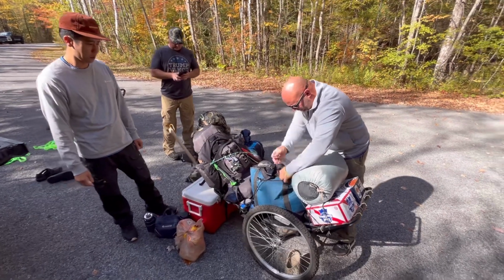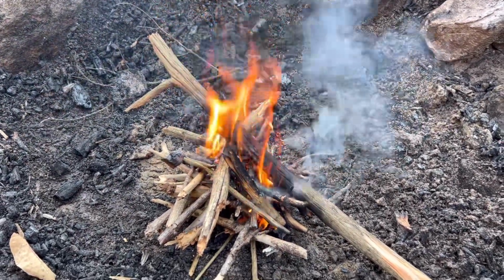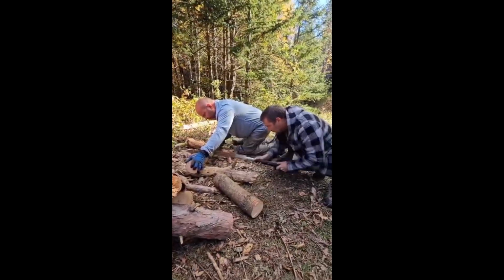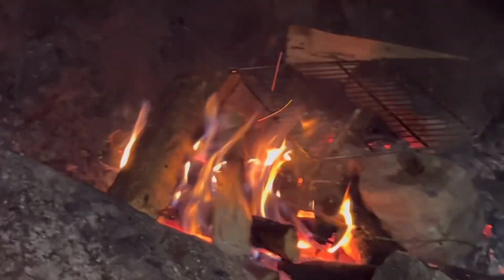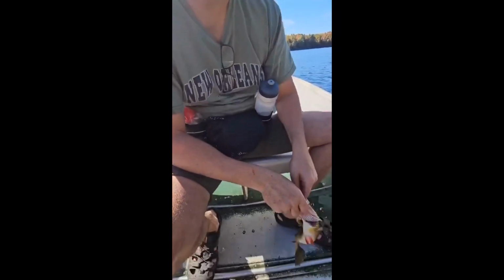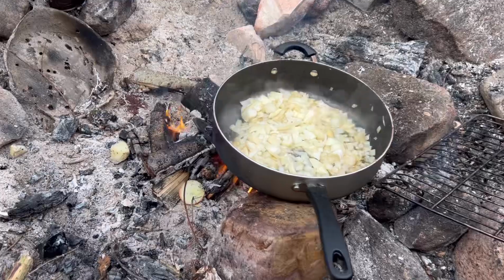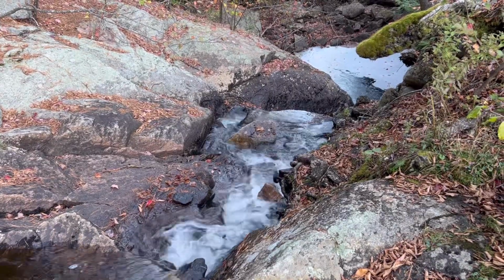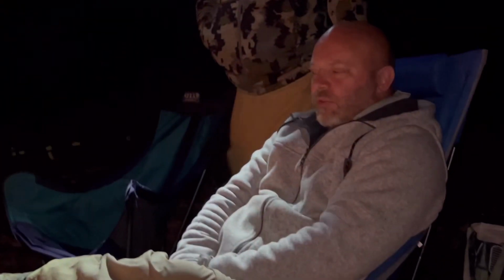3 day camping, hiking, fishing and cooking over the campfire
3 days hiking, camping and fishing at Berry Mill Pond in the Pharaoh Lake Nature Preserve. Join us as we fish for Perch. We hook into jumbos that we could not have expected. Sit back and relax as we spend three days cooking over a camp fire and enjoying some of the prettiest wildlife areas around.